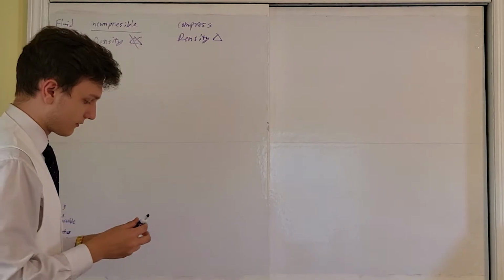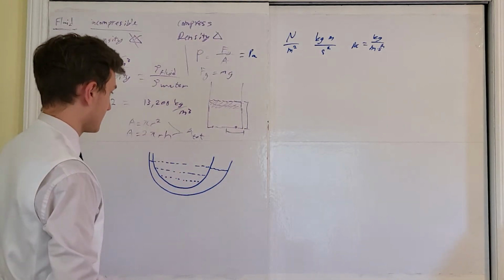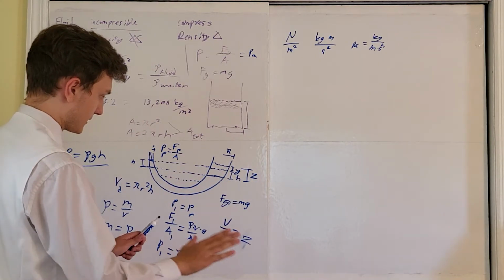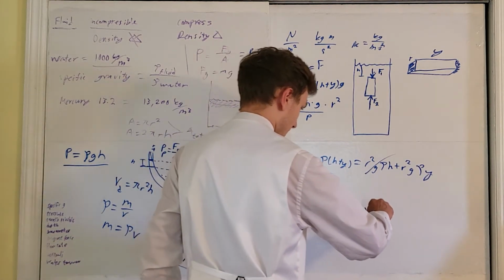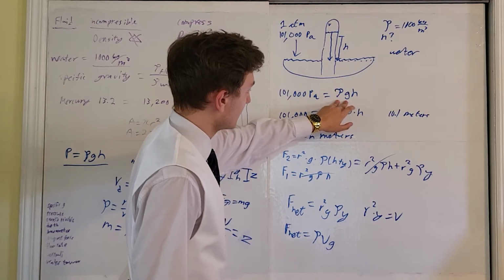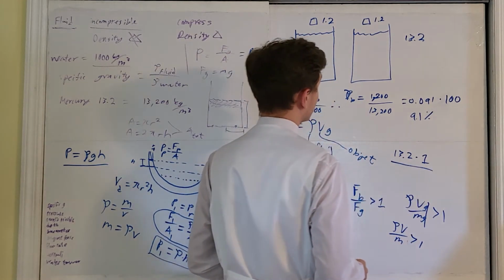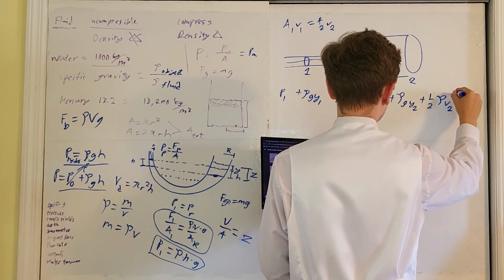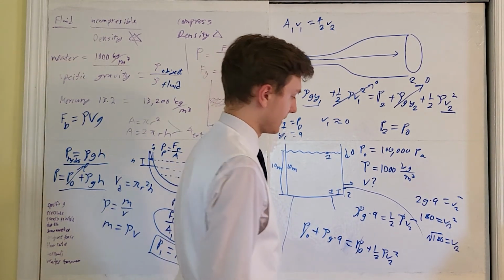AP Physics 1 Unit 8 - Fluids - Fluid Pressure - Density - Pascal's Principle - Bouyant - Bernoulli's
* * This is the 10/10 AP Physics 1 Review Book I used to get all of my 5's

* Need Extra Help?

Before you watch this video all about Unit 8 of AP Physics 1 fluids, make sure you actually pass an algebra class. I will be available in my Discord server whenever you guys need extra help with AP Physics 1 or AP Physics 2 or any other AP exam for that matter. I took them all. If you need AP practice questions, study guides, private tutoring, or anything else, we can work something out. Never be afraid to message me or reach out to my fantastic community on Discord.

We are going to cover topics like: Fluid Mechanics, Fluid Dynamics, Hydrostatic Pressure, Density, Archimedes Principle, Pascal's Principle, The Bouyant Force, Bernoulli's Equation, specific gravity,  and a bunch of other stuff that will help you get a 5 on your AP exam. So I am going to need you guys to master things like center of mass, motion, velocity, mass, Rotational Kinematics, rotational Dynamics, and a whole bunch of other intro to physics topics. There is a very good reason that they make you take algebra before physics. This video is packed with examples, clear explanations, and tips to help you succeed in your AP Physics 1 exam.